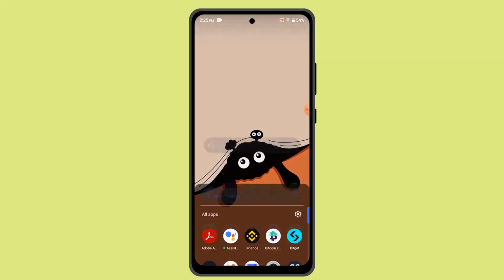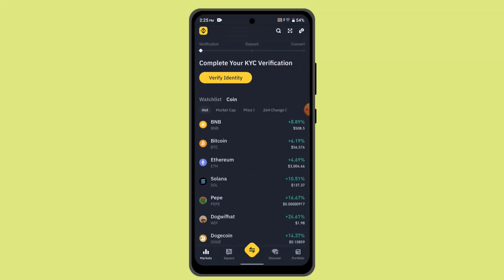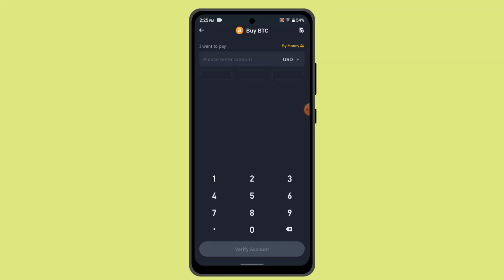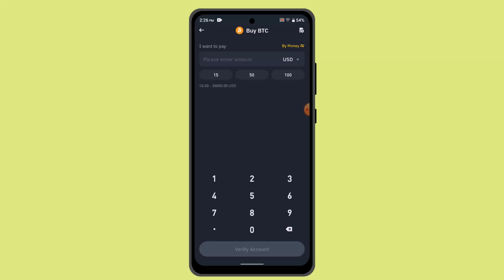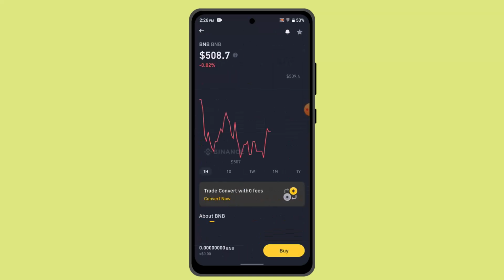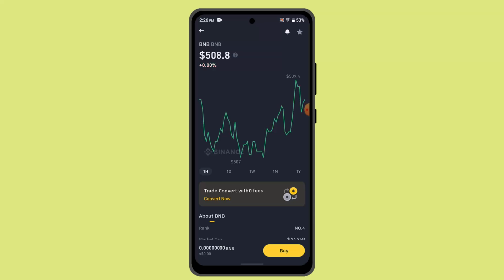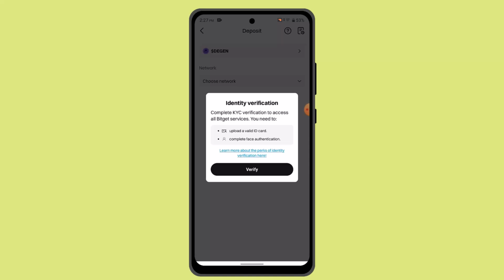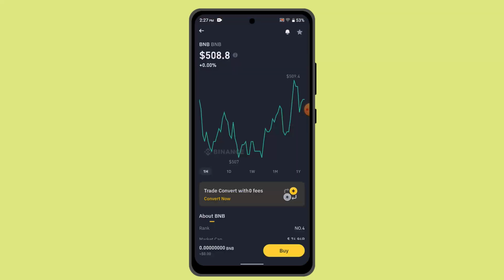How To Transfer Crypto From Binance To ByBit (STEP-BY-STEP) !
This Video Is based on How you can Transfer Crypto From Binance To ByBit.

Chapters / Timestamps
0:00 Introd
0:16 Transfer Crypto From Binance To ByBit
1:22 Outro